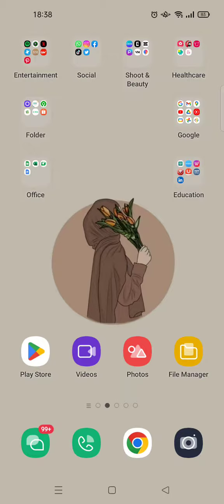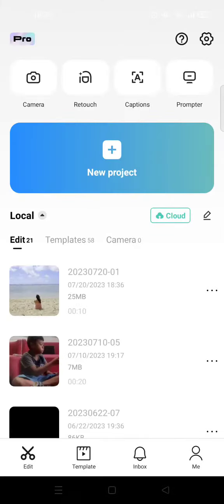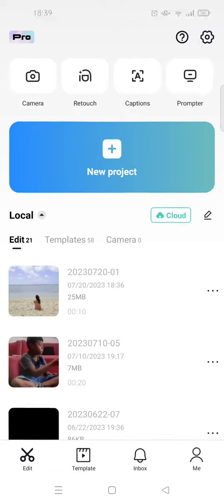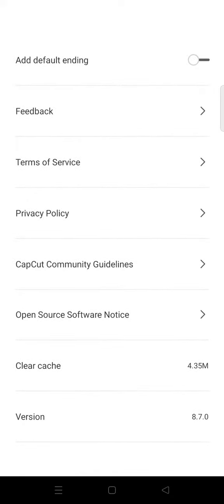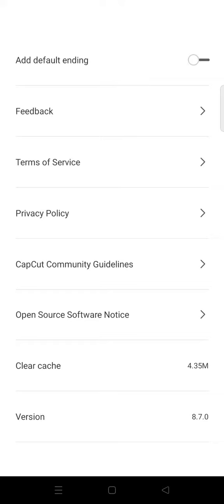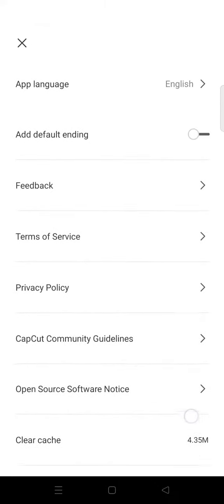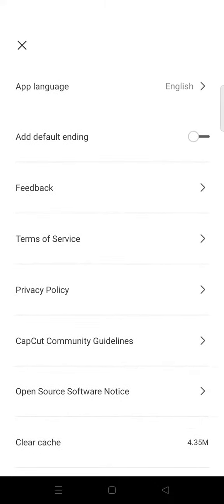CapCut Basic Tutorial for Beginners: How to Check the Current CapCut Version You Use?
Here's how to easily check the current version of CapCut that you use